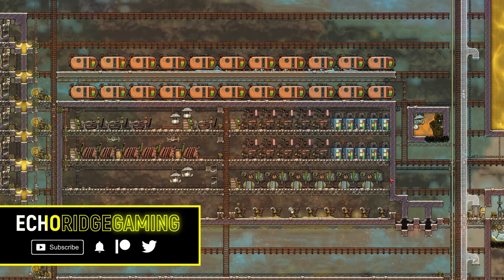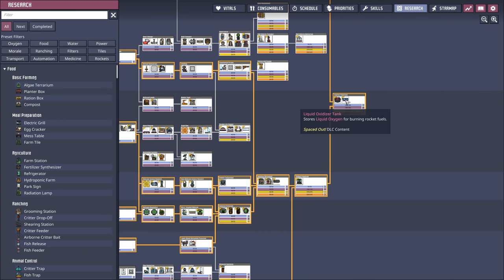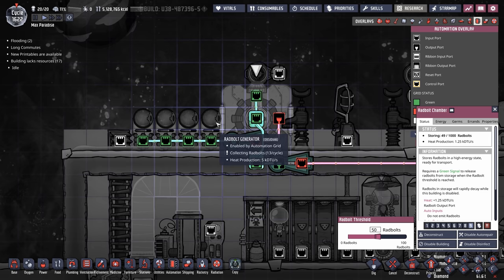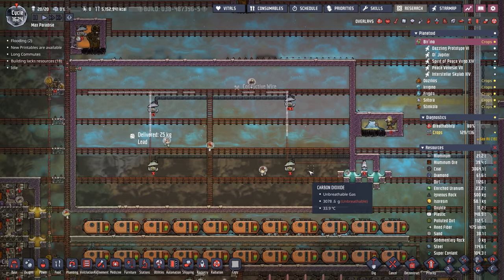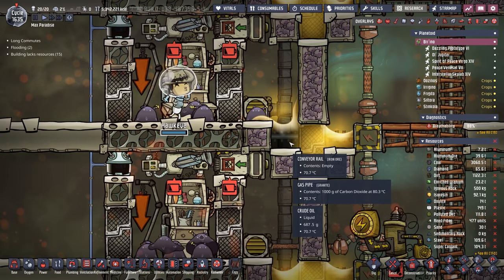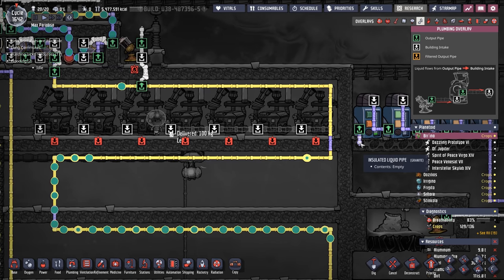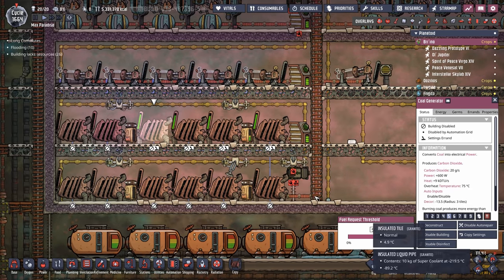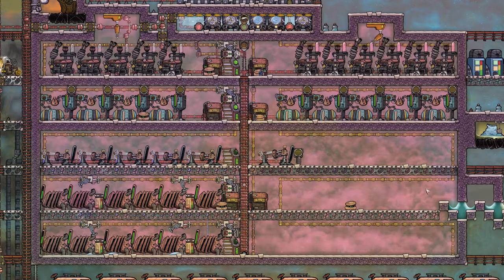Frozen Power Brick | ONI Spaced Out | Max Difficulty Ep 21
Wanna get nuts? Let’s get nuts. A power brick running at negative 230°C.

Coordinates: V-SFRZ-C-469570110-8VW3